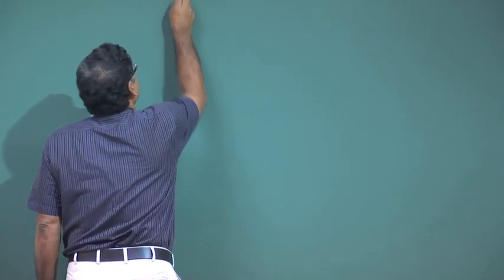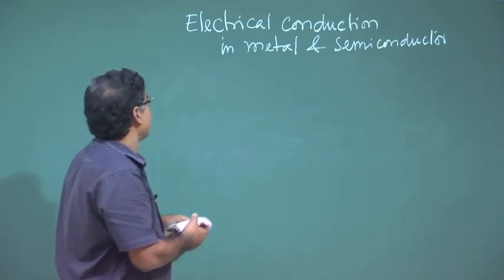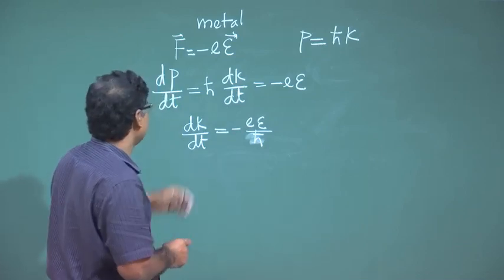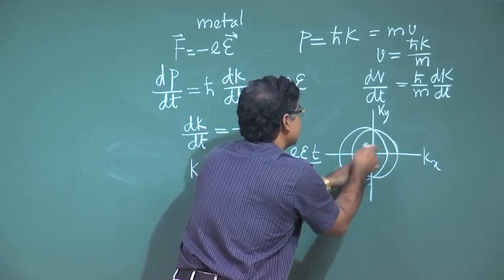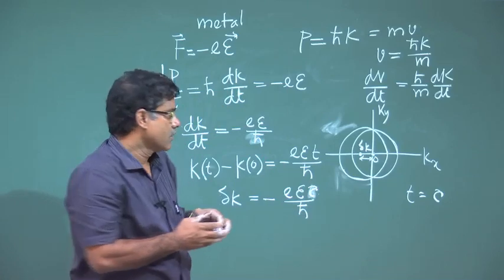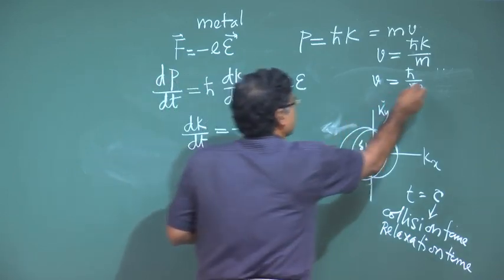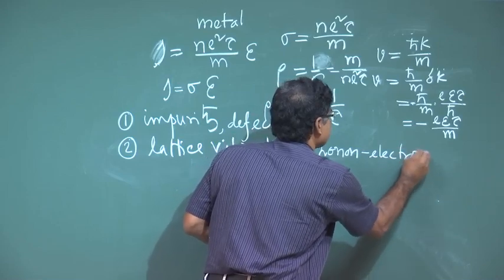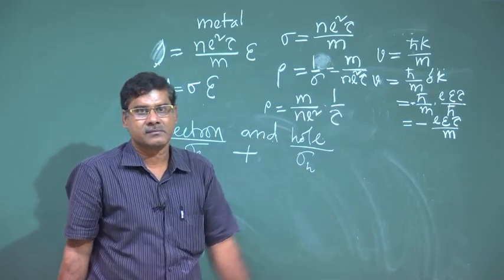Lecture 50 : Electrical Conduction